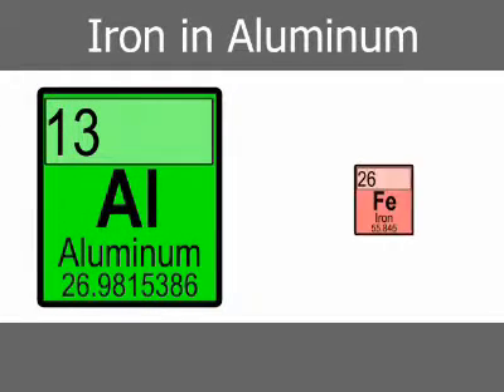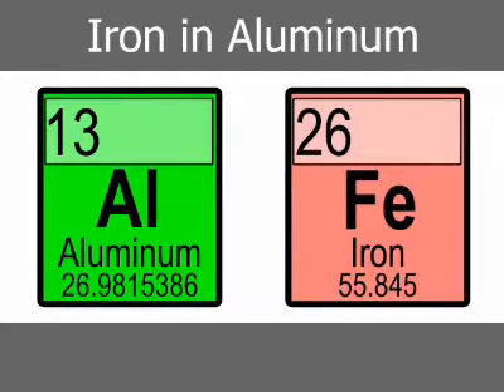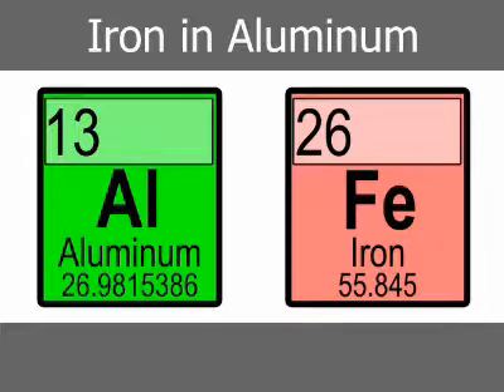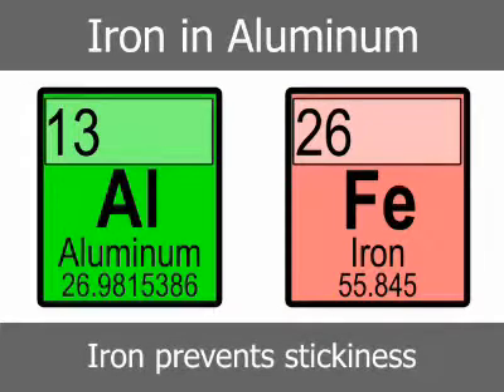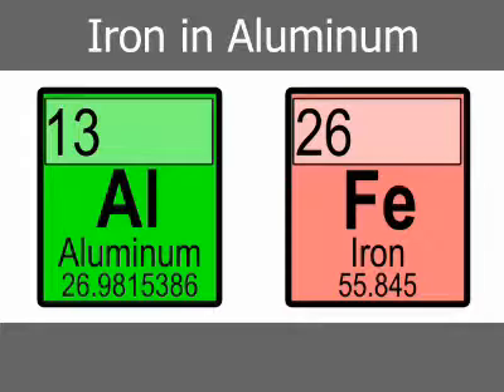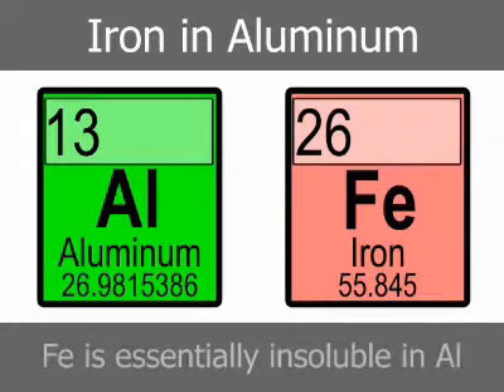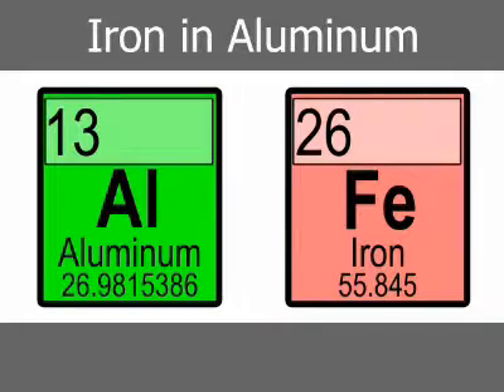Iron Content in Aluminum Alloy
Reasons why iron is necessary in aluminum die casting alloys.